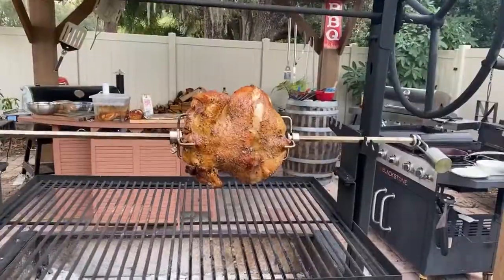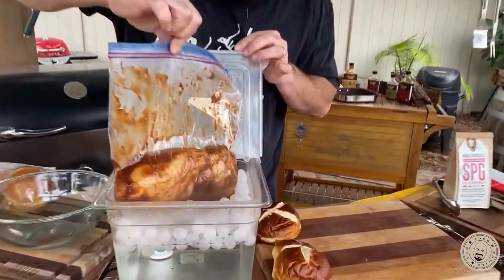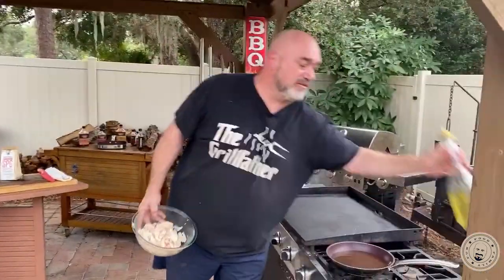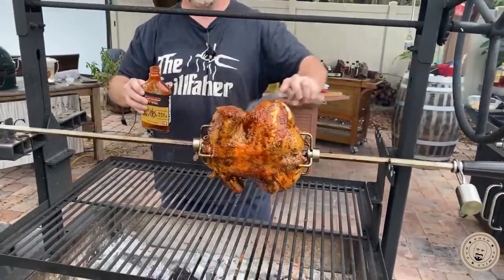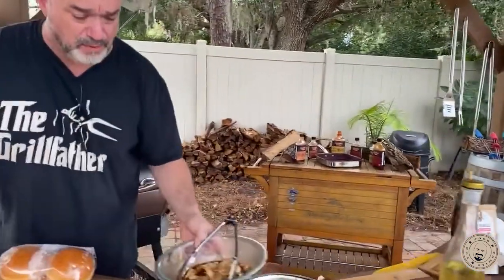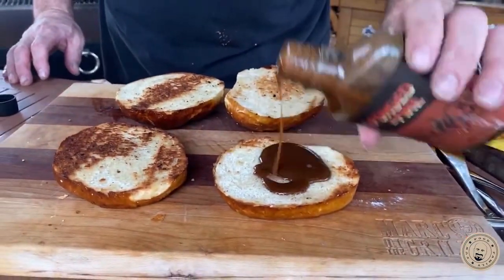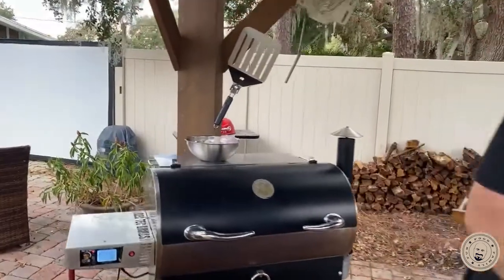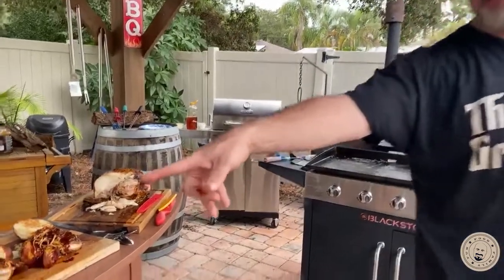BBQ Grilled Chicken Night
Here we go with Pulled Chicken Sandwiches with Fried Onion Straws, Bacon Cheese Chicken Burgers on Pretzel Rolls and Rotisserie Chicken and new BBQ sauces... Plus my easy recipe for Brocolli Slaw
And I’m using the Wyldside, the big Blackstone Combo and the Rec teq Bull

Gonna be some good eating and here’s my recipe for the Slaw:
1 Lb. Brocolli Slaw Mix
¼ cup mayo
¼ sour cream
¼ cup chopped scallions
1 Tbsp. apple cider vinegar
1 Tbsp. Dijon mustard
2 tsp. honey
Mix it all up and let it sit for 10 to 15 minutes

See you outback with more delicious and easy recipes this week!

➡ About M.O.T.G

➡ Follow Marc

➡ Contact Marc